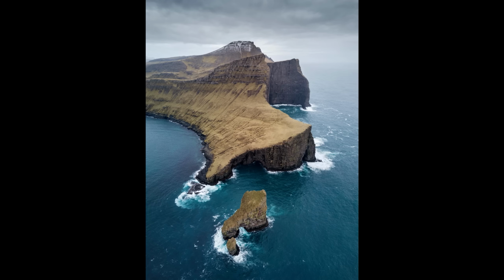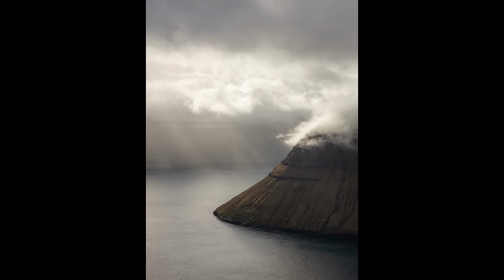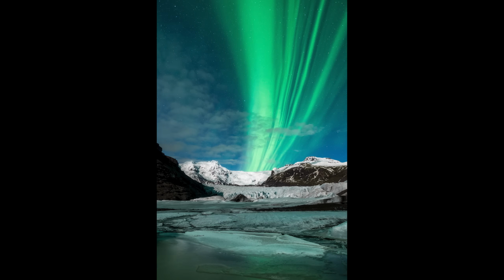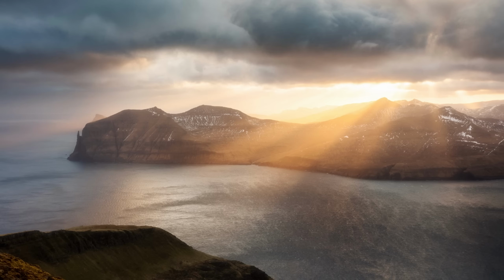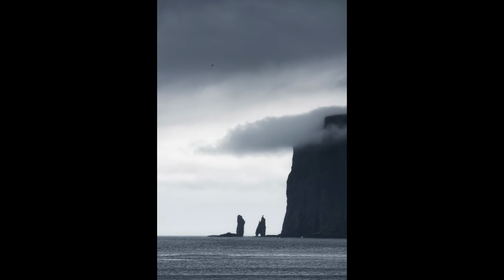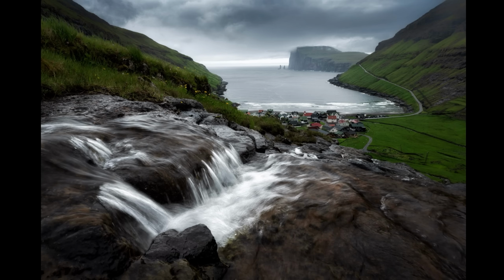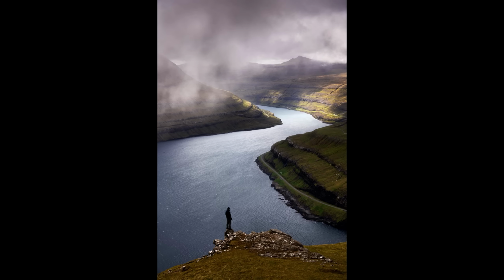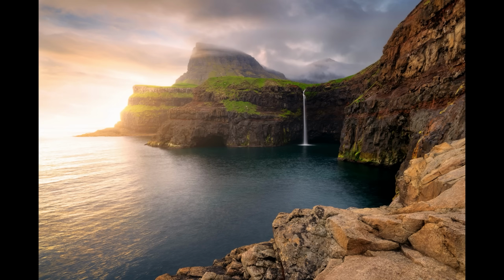Breaking down Composition in My Best Landscape Photography Photos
Composition is one of the hardest subjects in landscape photography. In this video, I'll be breaking down some of my best photos from the Faroe Islands in 2019, that I have yet to show, and comment on the composition, light, atmosphere and share other thoughts on the photos. Analyzing your own landscape photography photos is a great way to learn!

My Landscape Photography Gear:

My B&H shop with my gear (and recommended):

Sony a7R3:
Sony 12-24 f/4:
Sony 24-105 f/4:
Sony 70-200 f/4:
Sigma 20mm f/1.4
Laowa 15mm f/2:
TRIPOD: Benro Travel Angel FTA19CV0 (discontinued in the US, FTA18CV0 is a close alt.)

My Vlogging gear:
Sony RX100 (latest model):